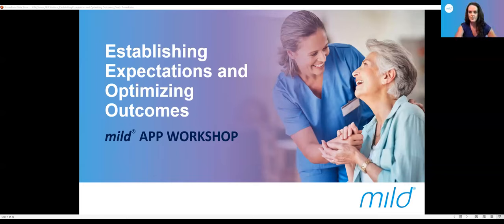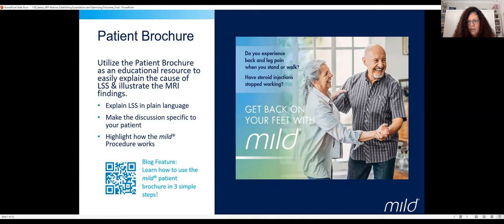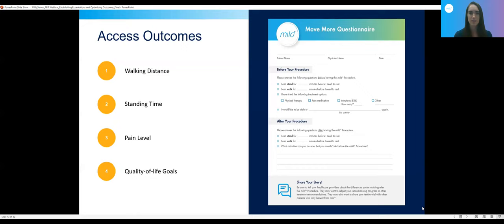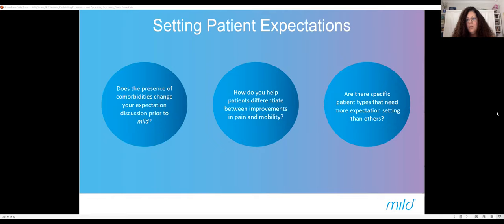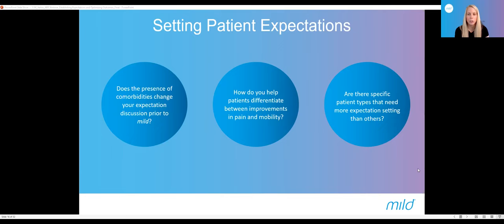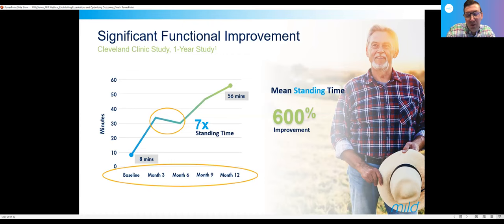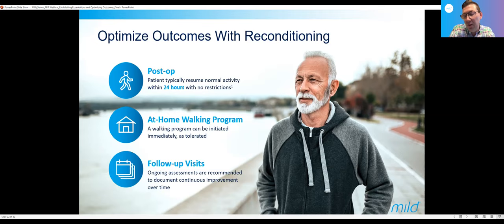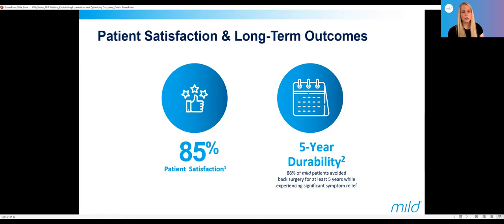Mild APP Workshop – Establishing Expectations and Optimizing Outcomes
As an Advanced Practice Provider (APP), you are an integral part in helping patients with lumbar spinal stenosis (LSS) get on the path to lasting relief.

Led by our panel of Mild experts, APPs Ashley Comer, NP, Marie Zambelli, NP, Kelsey Kimball, PA, Lauren Cote, NP, Patrick McGinn, PA, Kristen Klein, NP, host a webinar workshop focused on how patient education and proper outcomes assessment play an important role in optimizing patient outcomes after the Mild Procedure.